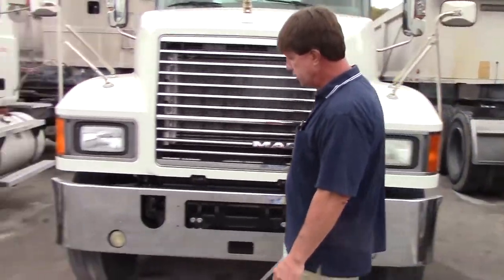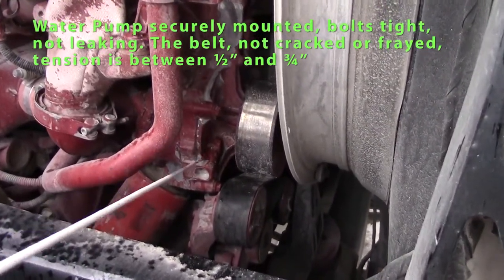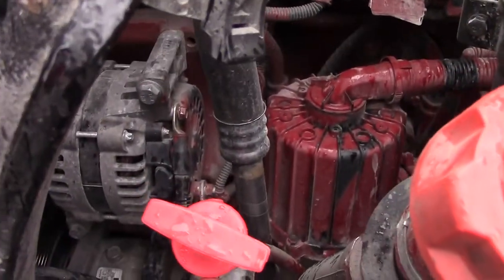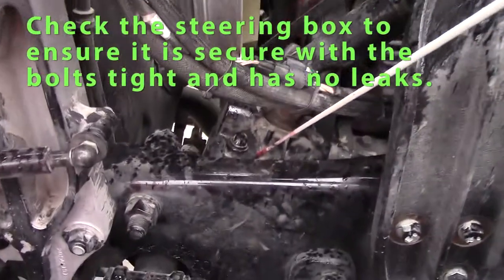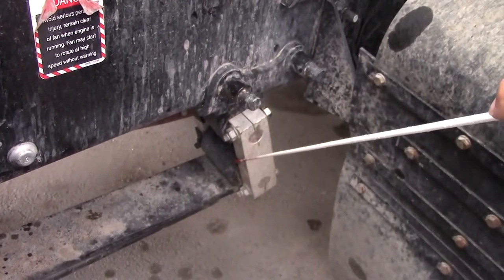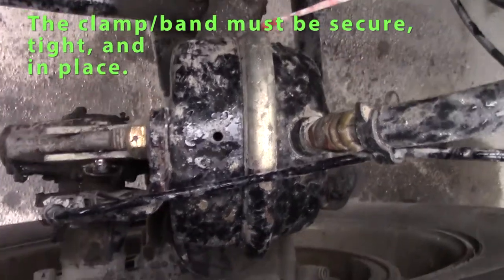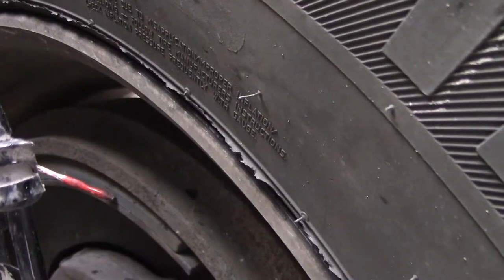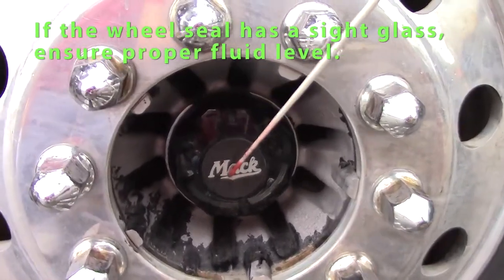CDL Class A Form A Check Procedures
A full demonstration of the Commercial Driver's License (CDL) Class A with Air Brakes Pre-Trip inspection -- Form A.

Before an applicant begins the CDL Pre-Trip inspection, the applicant will be assigned to perform either Form A, B, C, or Full Form. The applicant will not know in advance which form they will be assigned to complete. All applicants, no matter what form they draw will also complete the Fifth Wheel Coupling, Cab Compartment, and the full external Lights check.

This video discusses and demonstrates Form A.

Form A covers the front of the vehicle which includes the external lights, the engine compartment, steering system,  the front axle, and more.

SMG, Inc. is a certified third party CDL testing facility located in the State of Florida.

Interstate Commercial Driving School (ICDS) is a Florida DOE, Commission of Independent Education, licensed truck driving school located in Crystal River, Florida. License #4646.

For the CDL Class A w/Air Brakes Pre-Trip Inspection checklist, visit our